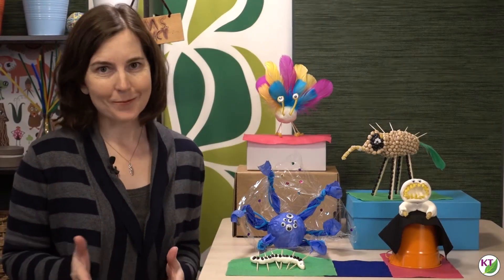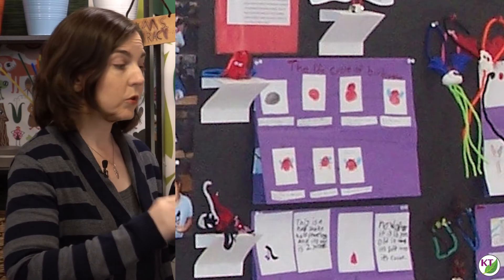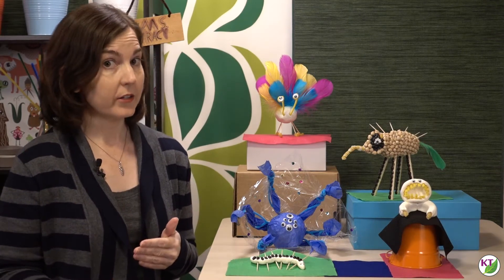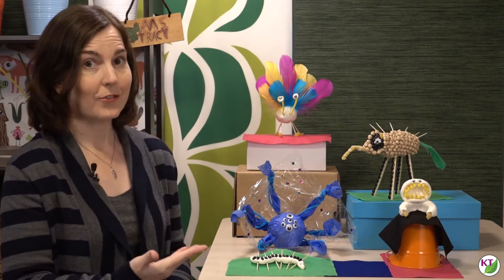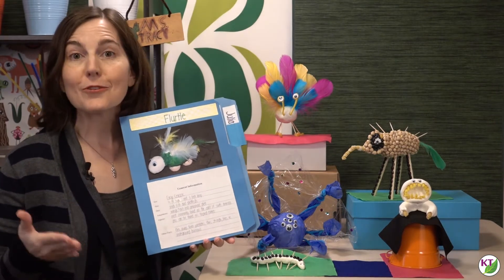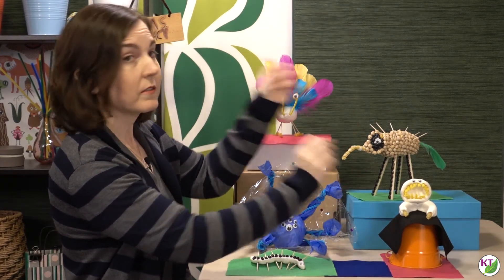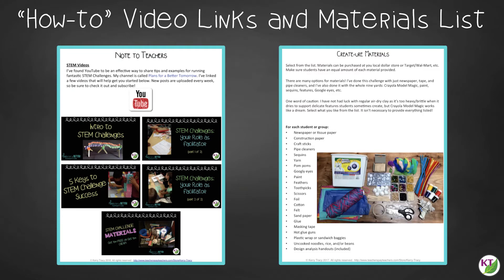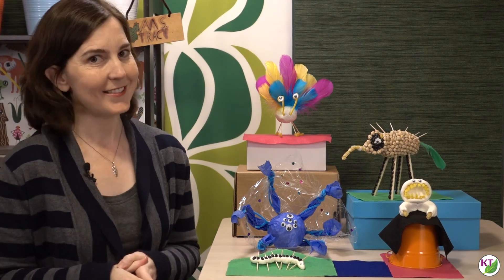Create-ure STEM Challenge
If you’re looking to apply learnings in adaptations, habitats, food chains and food webs, life cycles, genetics & heredity, evolution, and/or human body systems, this STEM / STEAM challenge is a perfectly engaging way to get the job done joyfully!

The challenge is great any time of the year, but works especially well around Halloween or in the spring! The completed designs and extension projects make beautiful displays for Back to School Night or Open House as well!